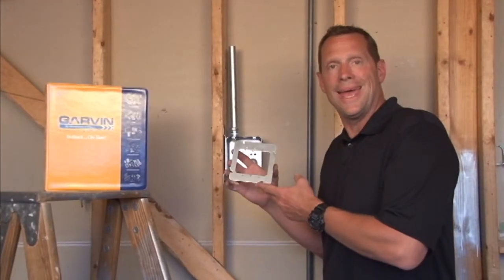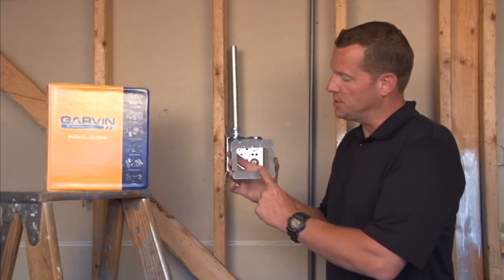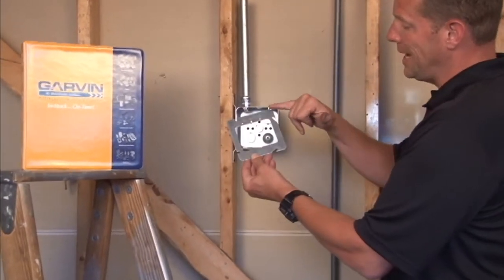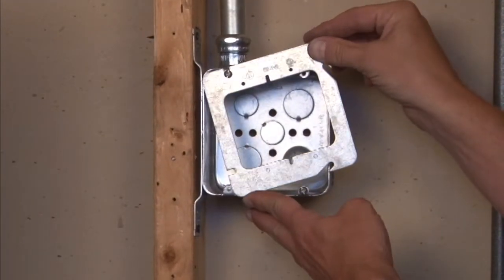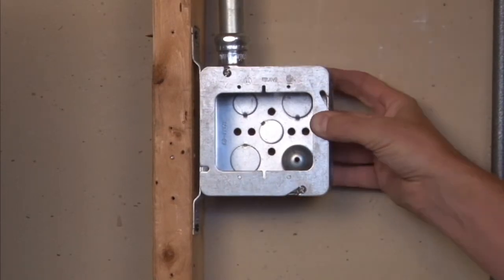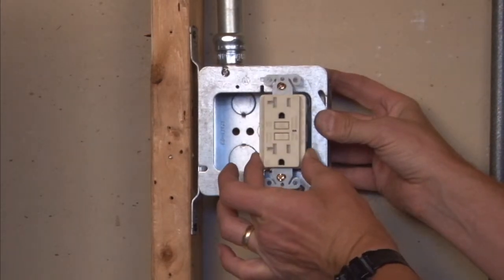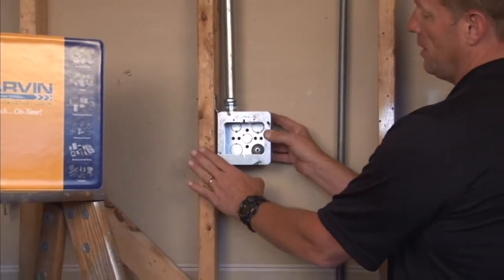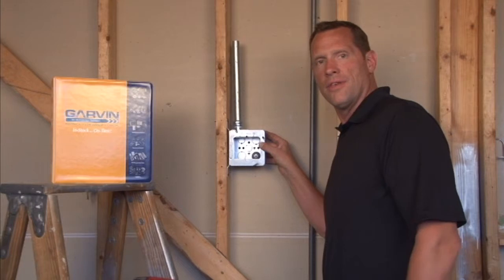Square Box Cover: 4-11/16" Square Two Gang Flat Device Ring 72C20A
- 4-11/16" square two gang flat device rings are used to mount switches or receptacles on junction boxes that are on the same level as the finished-wall surface. The angled slots on the covers compensate for up to 12° of box misalignment on upright framing members.